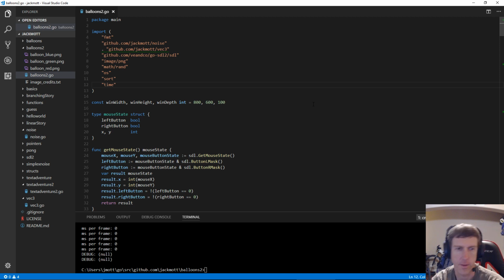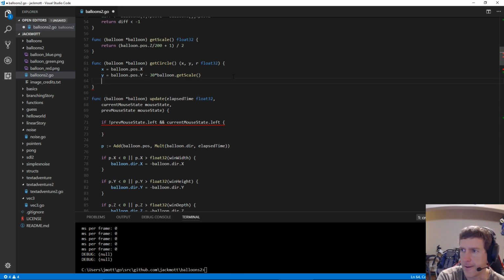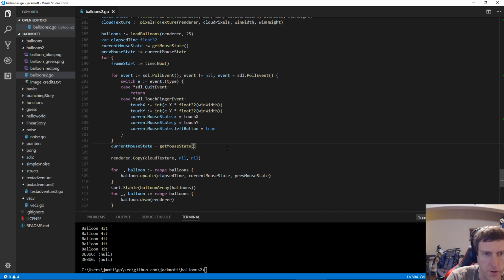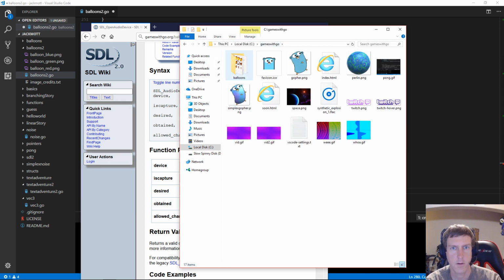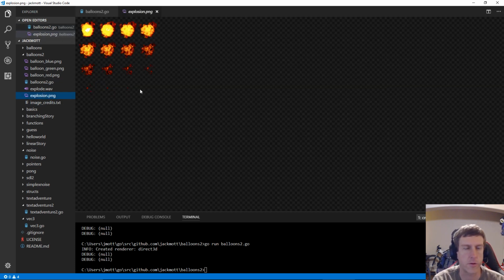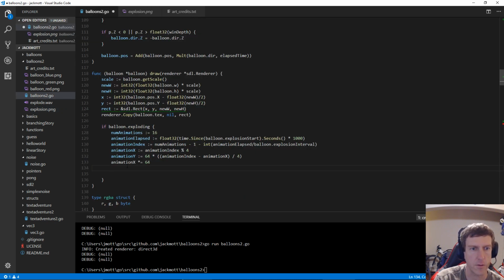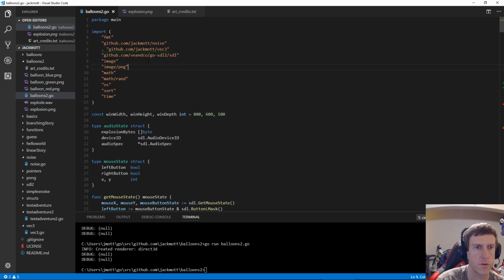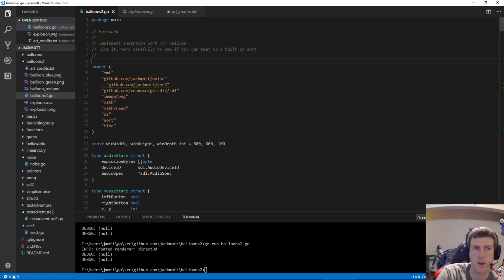Games With Go EP 14 - Mouse/Touch Input, Sound, Animation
Note that if you have the latest sdl2 bindings (go get -u ) the call to LoadWAV has changed and no longer needs an audioSpec passed in, so it becomes

 explosionBytes, audioSpec := sdl.LoadWAV("explode.wav")
 audioID, err := sdl.OpenAudioDevice("", false, audioSpec, nil, 0)

and audioSpec is now already a pointer, so no Ampersand is required when using it in the functions that follow.